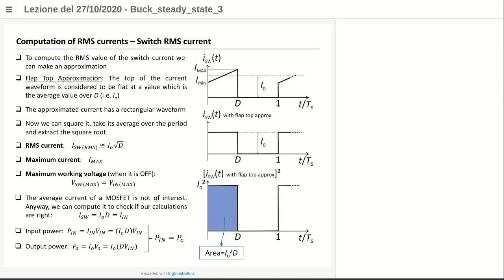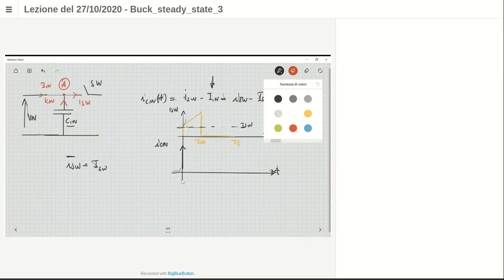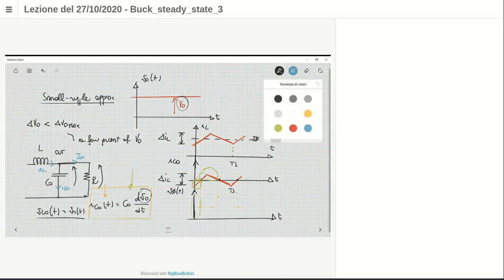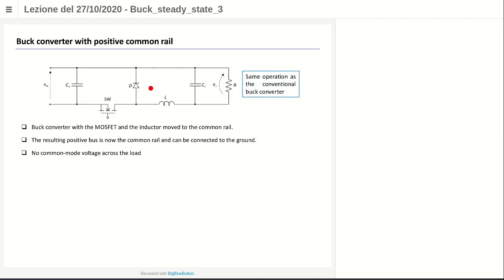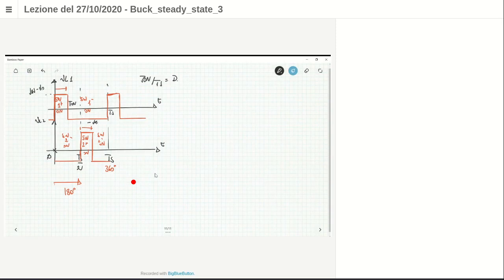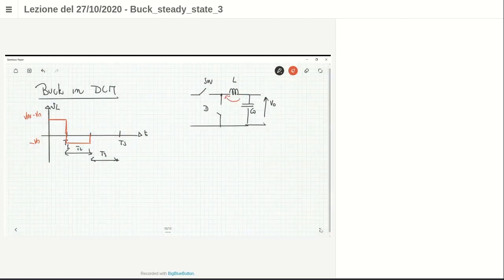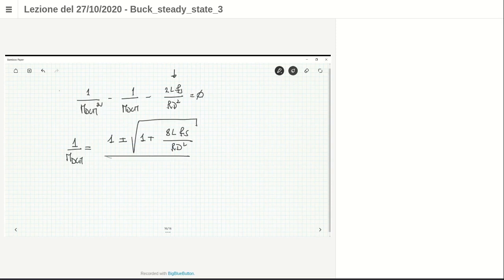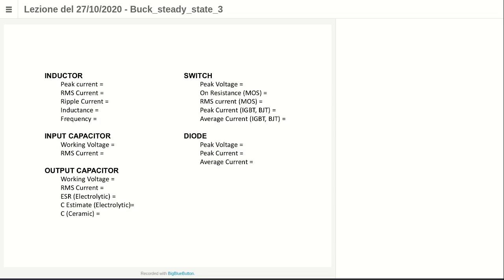Buck Converter Part 3 | Power Electronics